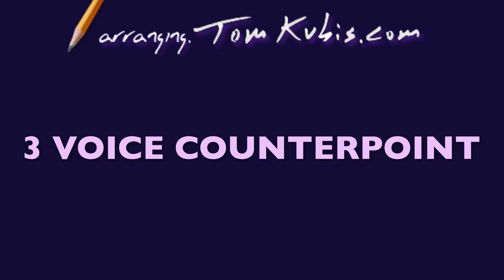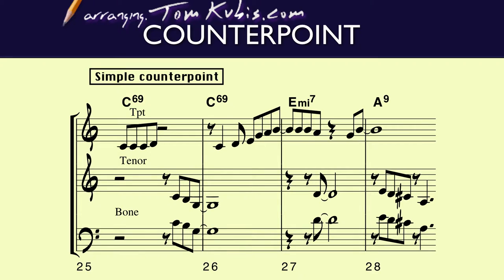05 3 Horn Counterpoint